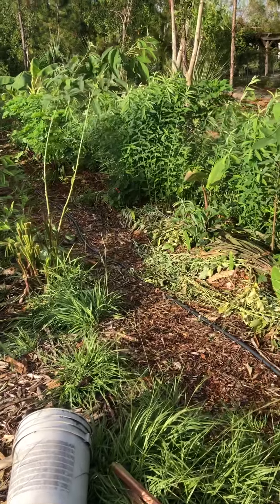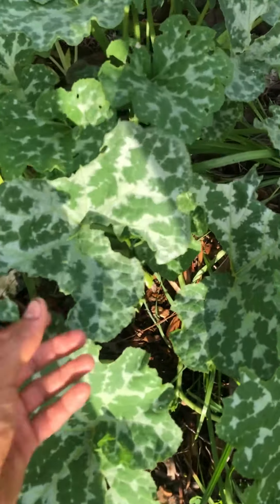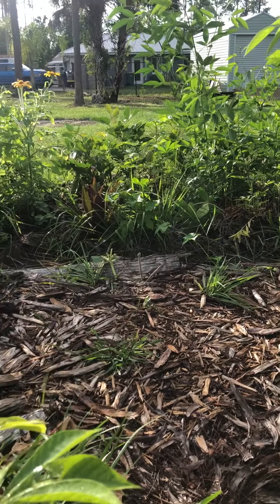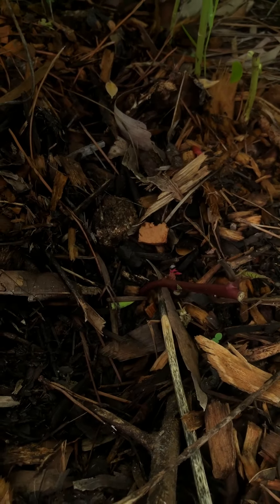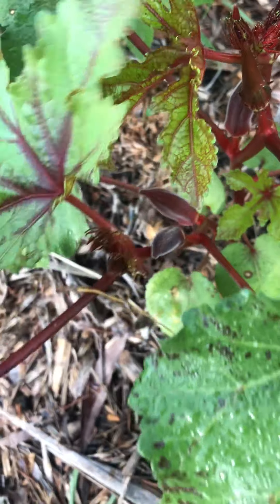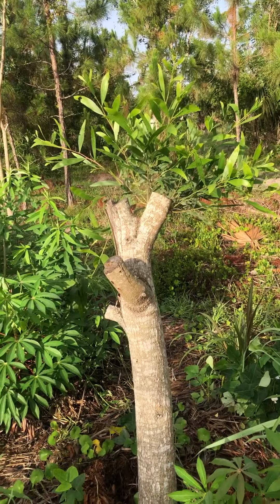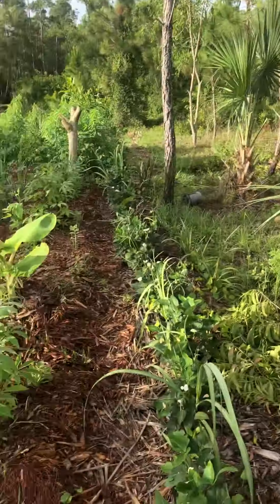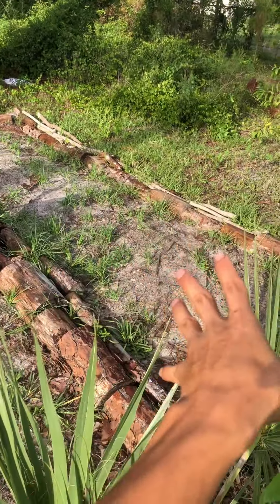Syntropic Agroforestry Food Forest In Naples Florida- June Update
Start of the rainy season. Things started to pop off!